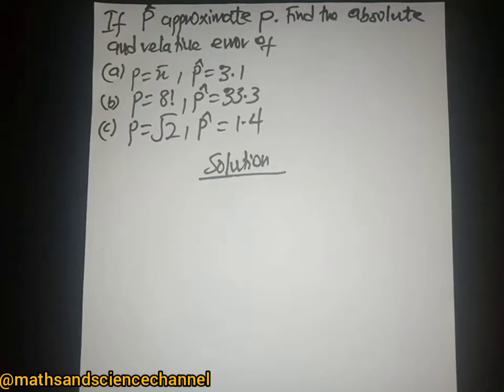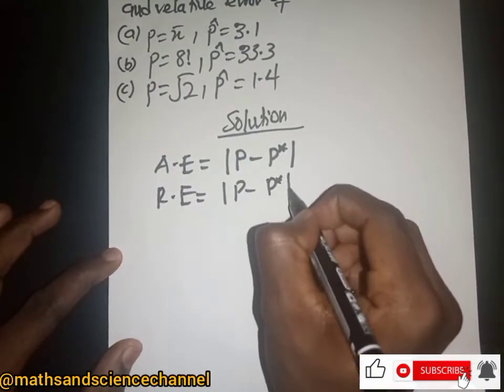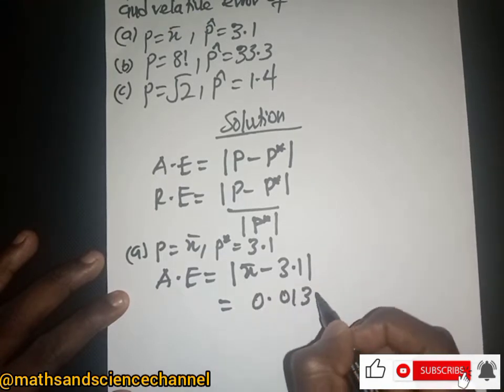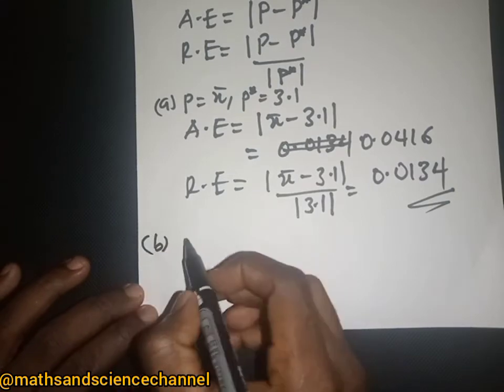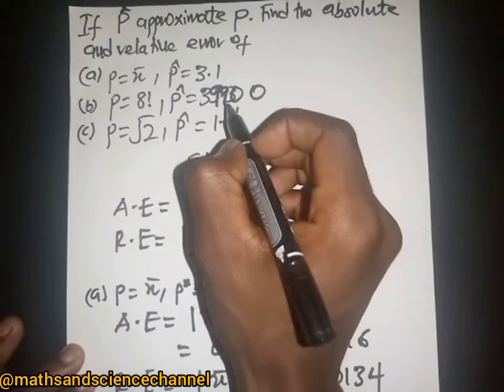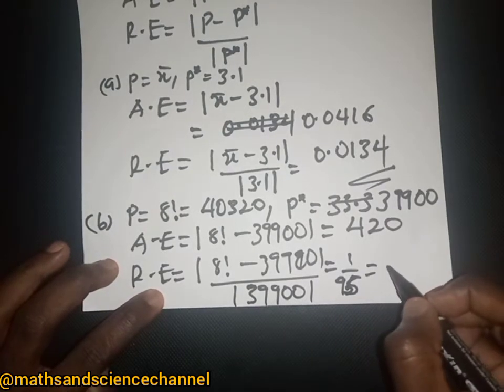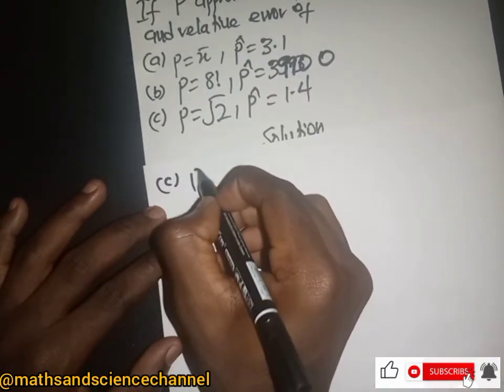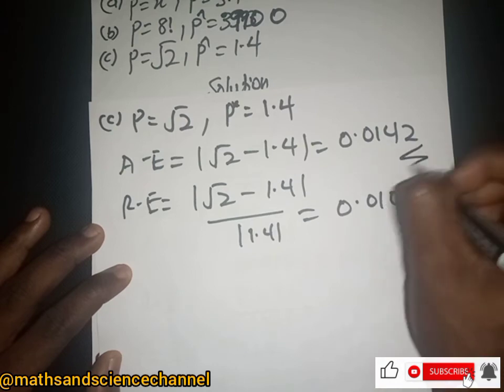Relative and absolute Error Analysis Precalculus 2.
In this Relative and absolute Error Analysis Precalculus 2., we are going learn how to solve Error Analysis in Numerical Analysis.

1.  A tricky problem with a "divine" answer! Can you find the value of x? find x;

3. How to find the limit of a trigonometric function. Finding the limit of a trigonometry function. TRY;

7. 3 Easy Steps To Solve Representation Of Functions As Power Series. How to represent Power series.;